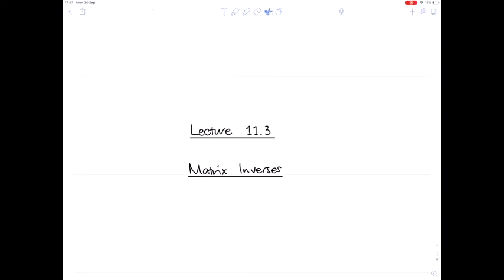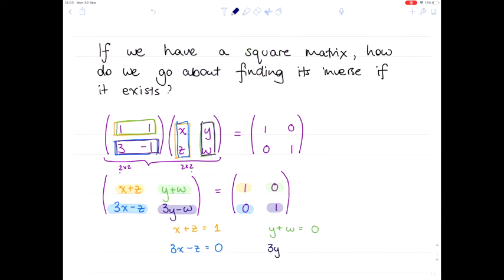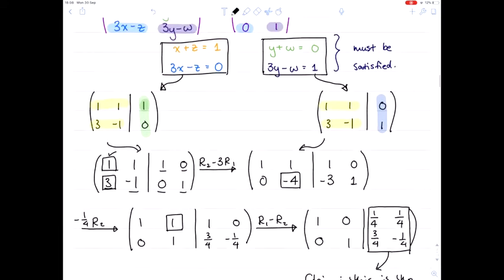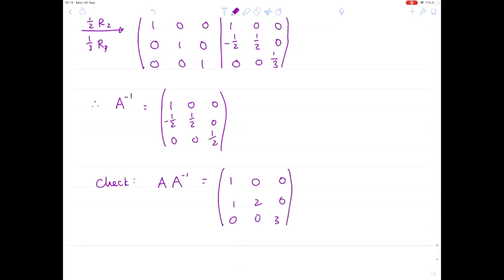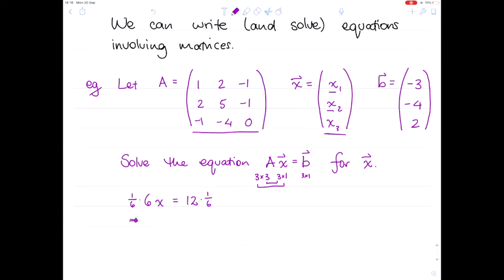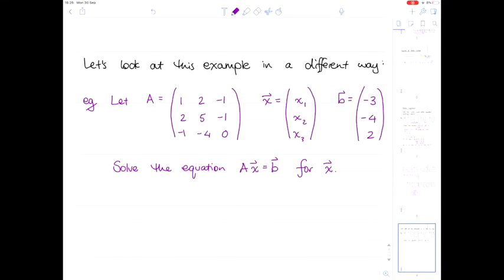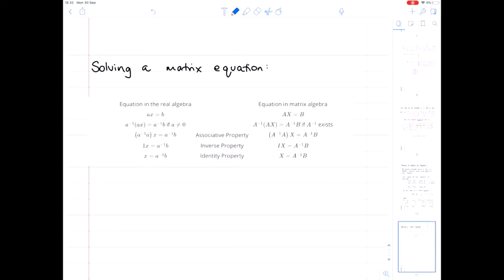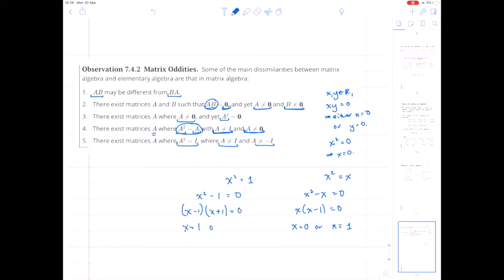Lecture 11.3: Matrix Inverses & Equations